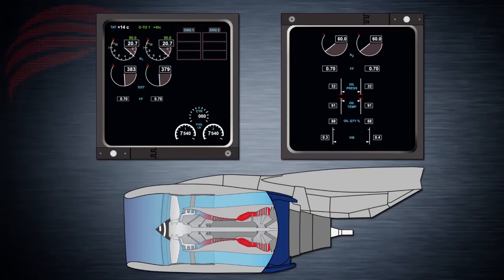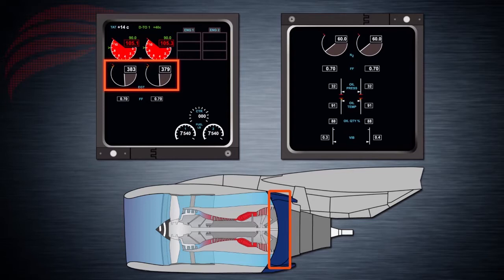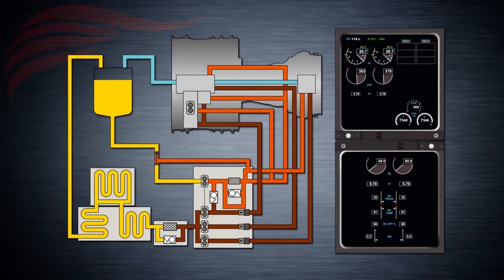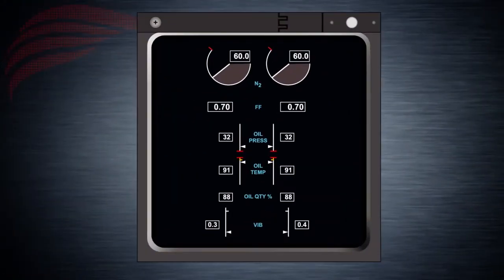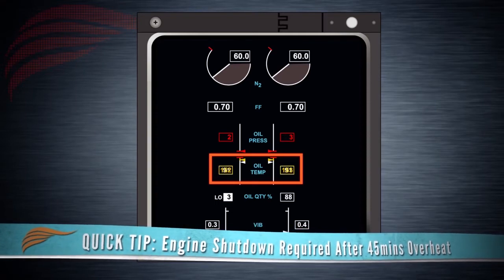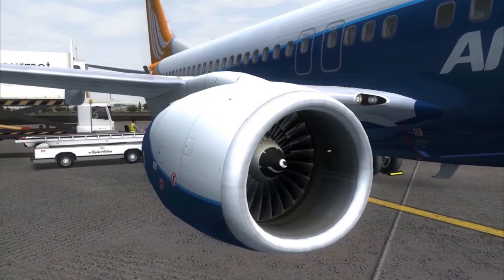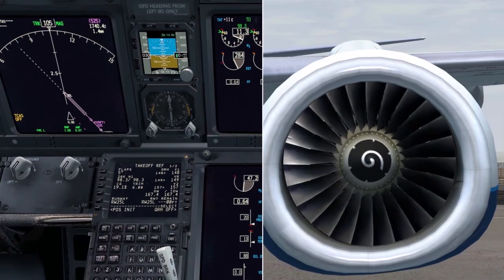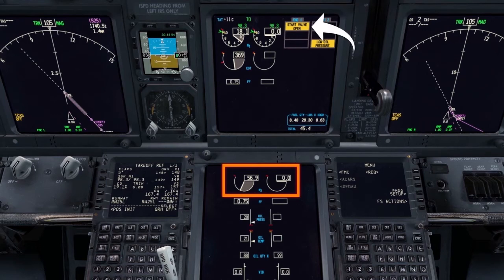B737 Engines & Powerplant Part2